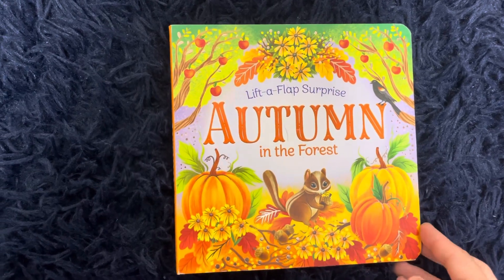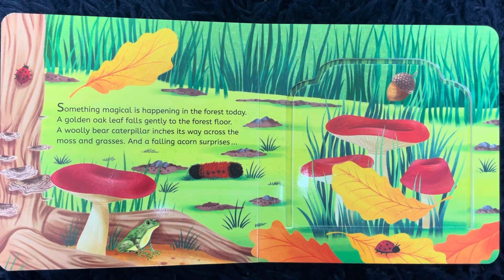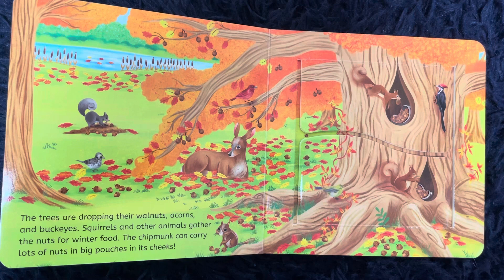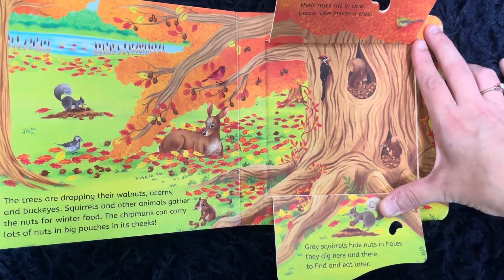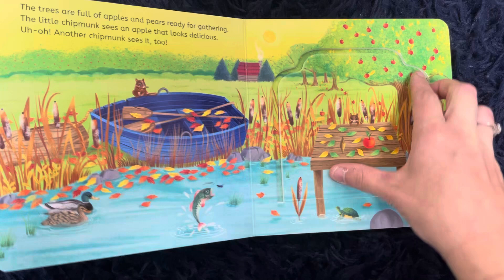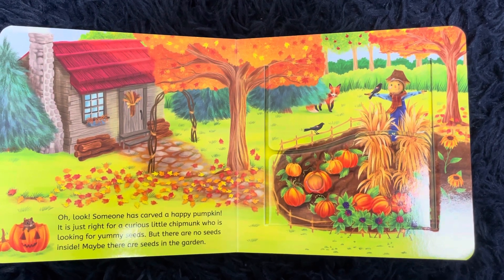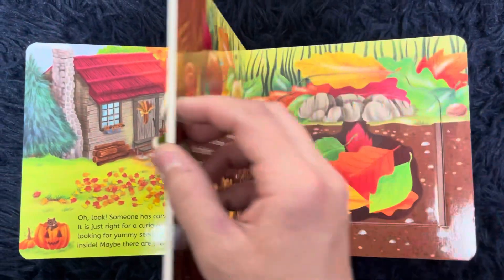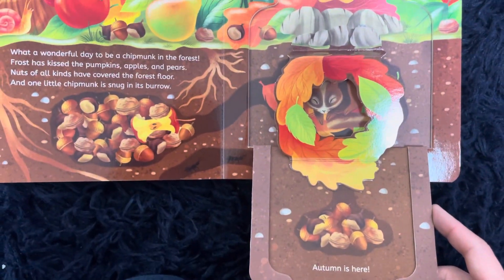Autumn in The Forest by Rusty Finch Read Aloud by Isabelle Fohner